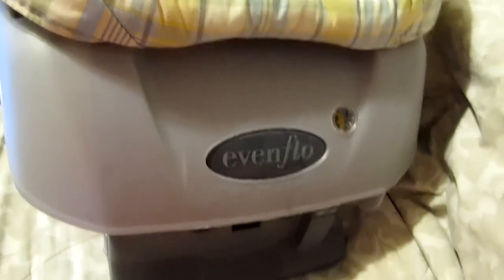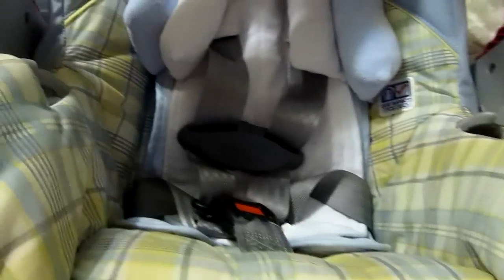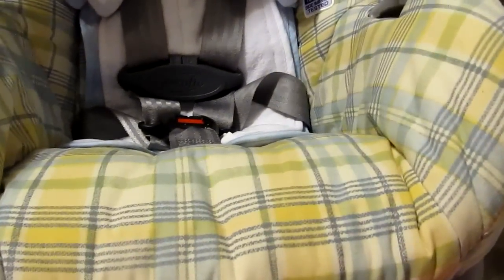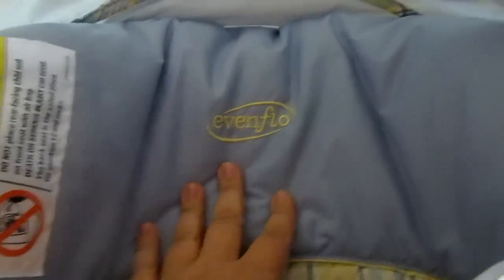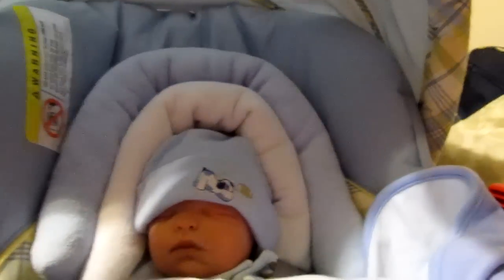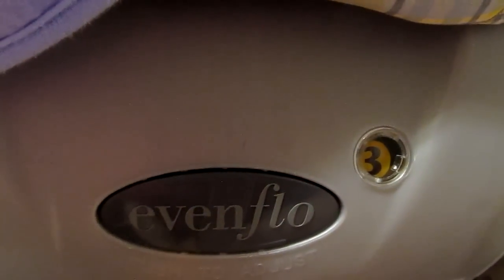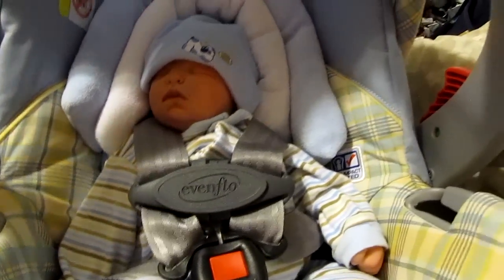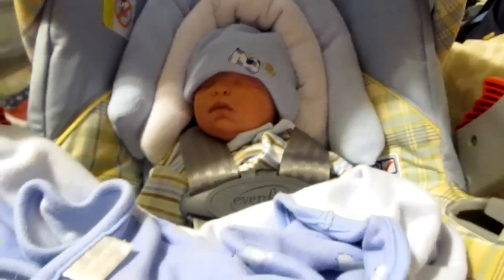Car seat for Jeffery!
Found this on craigslist for FREE! the women cleaned it and everything already, it`s in perfect shape, not one scratch, tear or stain! Looks the same way it did when she pulled it out of the box new! :) He looks so comfy in it:) and it matches my pack n play!